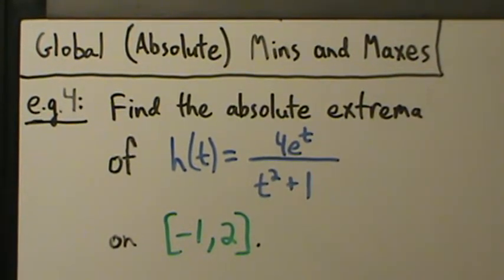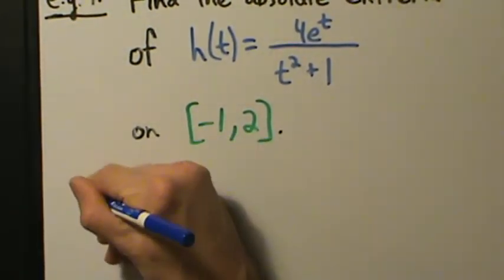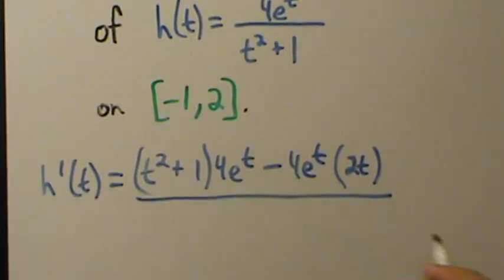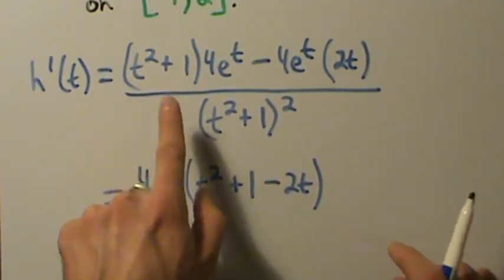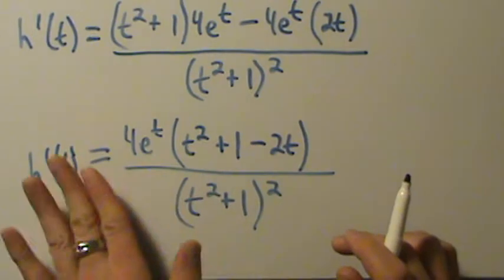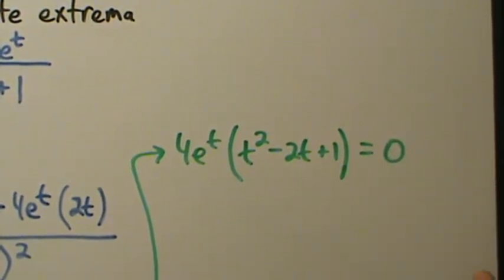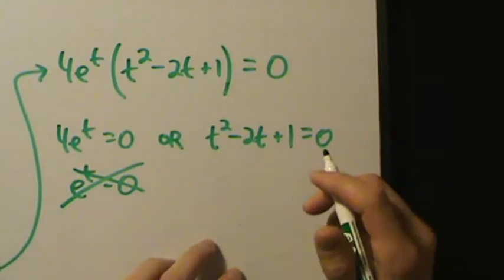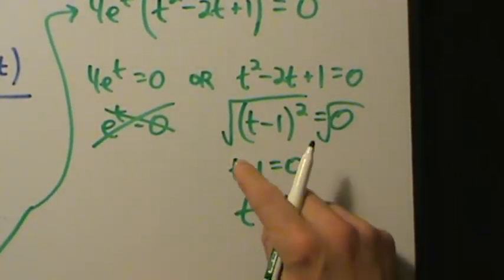Calculus I - Global (Absolute) Mins and Maxes - Example 4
Another example of finding the global (absolute) min and max of a function on a closed and bounded interval.